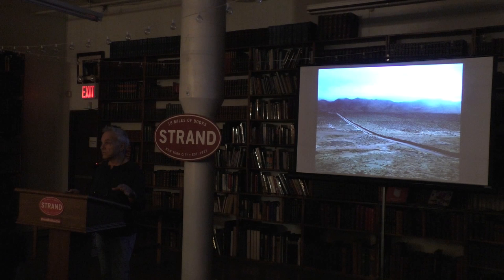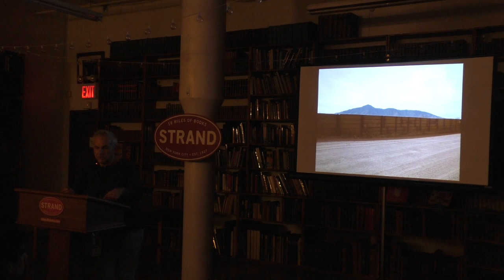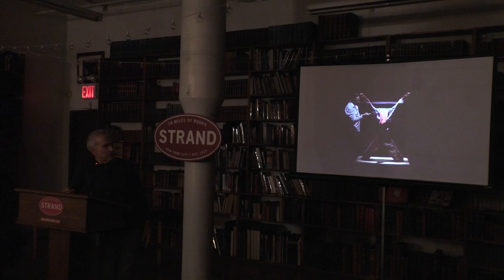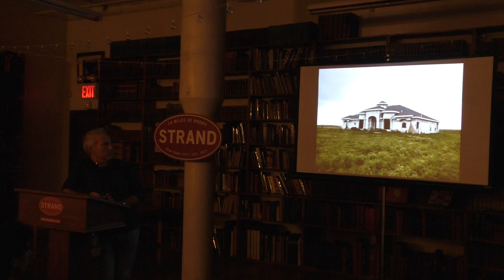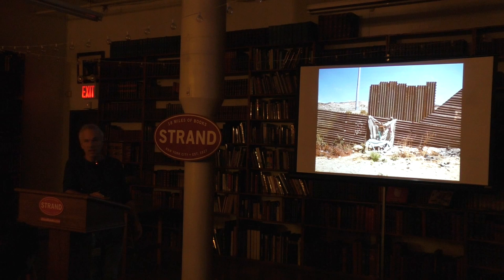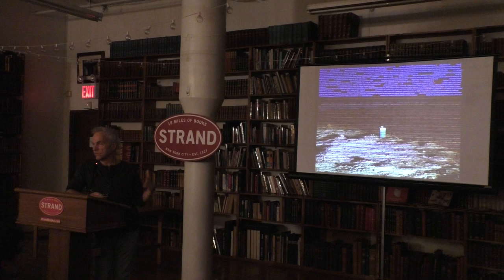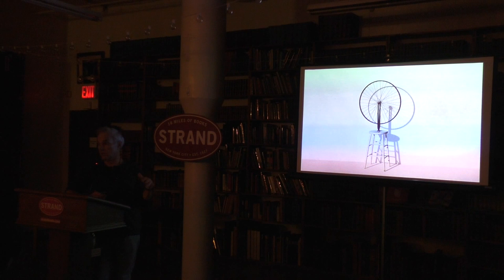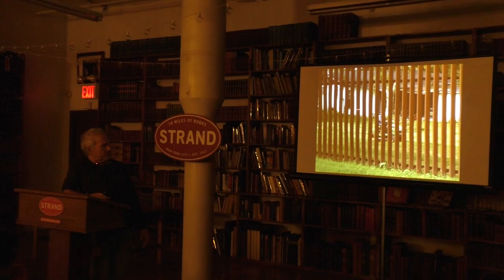Richard Misrach | Border Cantos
Join us as the globetrotting Richard Misrach gives a presentation from the print edition of Border Cantos, and answers questions about his work and career.

Richard Misrach has spent years trekking along the border between the United States and Mexico, capturing magnificent landscapes and haunting images of artifacts left behind as people fled across the border. Border Cantos, his collaborative series with artist and musician Guillermo Galindo, shows the border as a place of political and cultural collision that Misrach captures and displays with his camera.